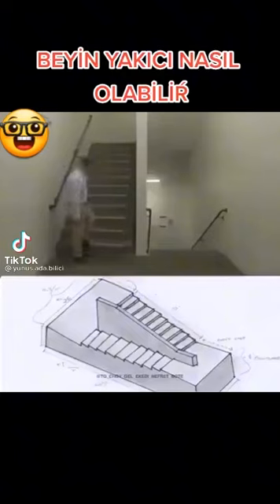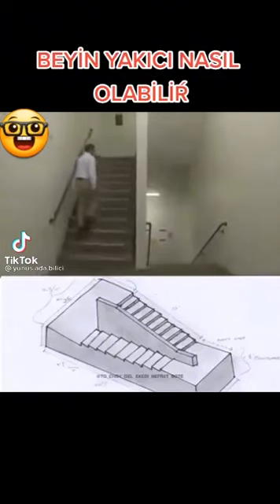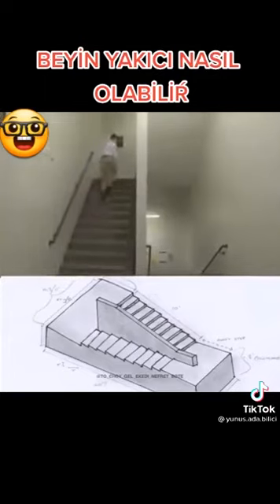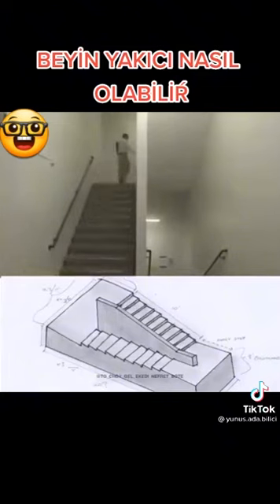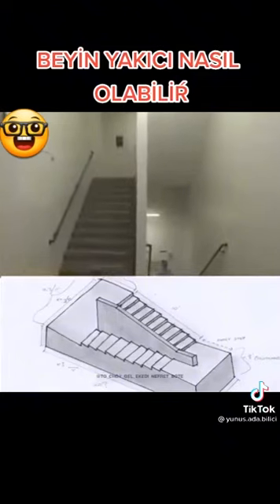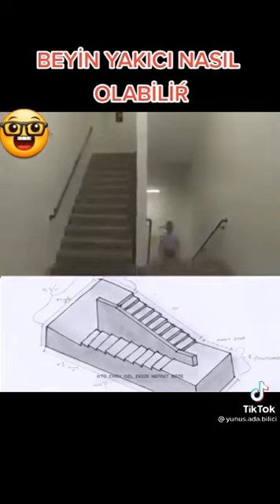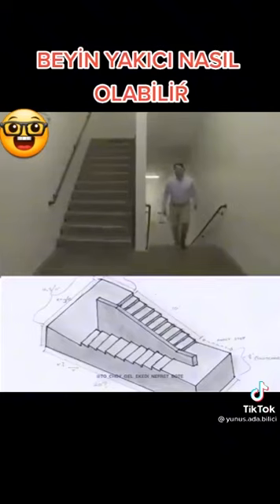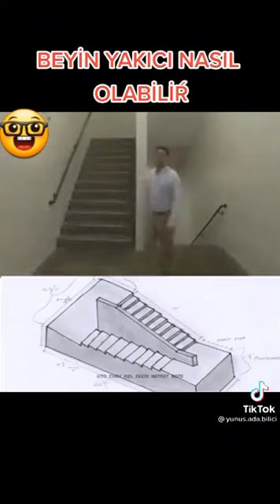design by pilipino architect